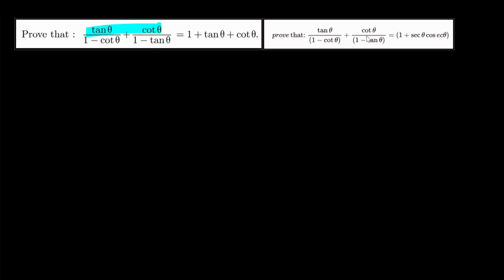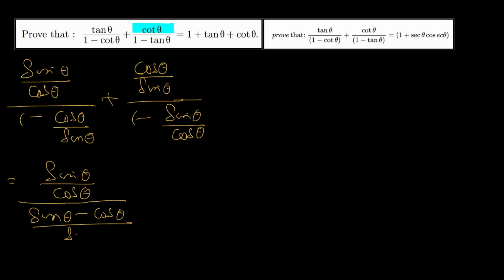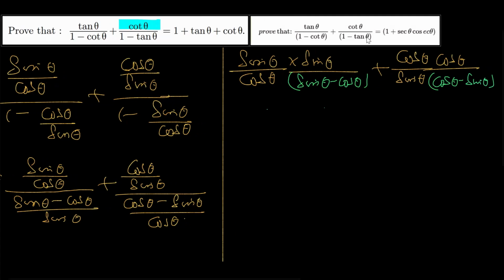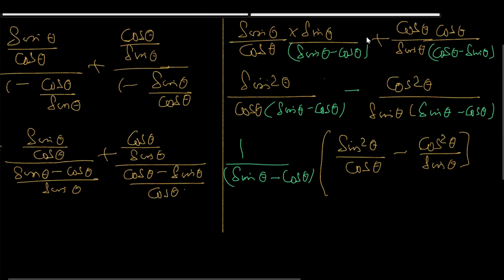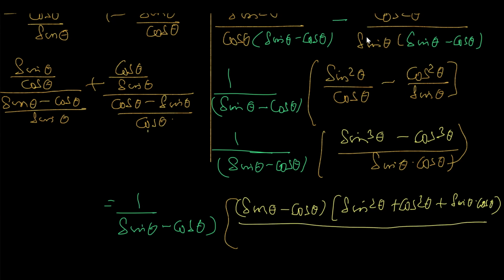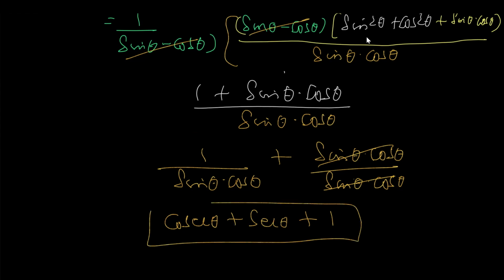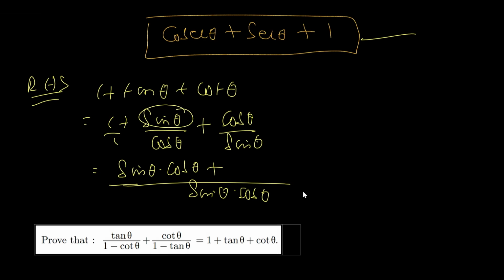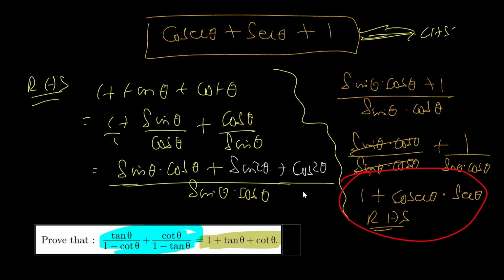TWO QUESTIONS OF INTRODUCTION TO TRIGONOMETRY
Prove that : (tan theta)/(1 - cot theta) + (cot theta)/(1 - tan theta) = 1 + tan theta + cot theta
prove that: (tan theta)/(1 - cot theta) + (cot theta)/(1 - tan theta) = (1 + sec(theta) * cos ec*theta)